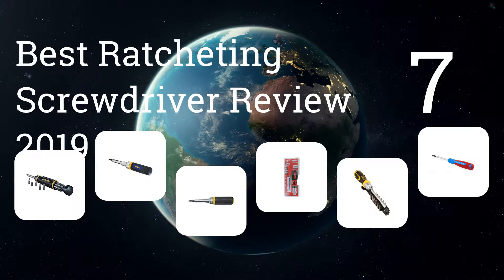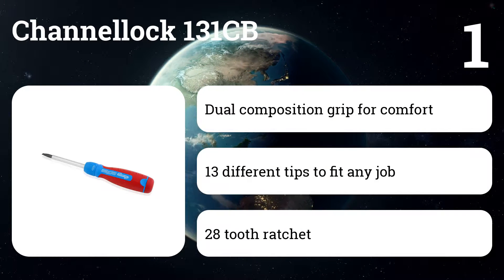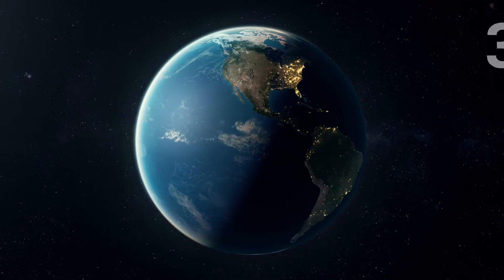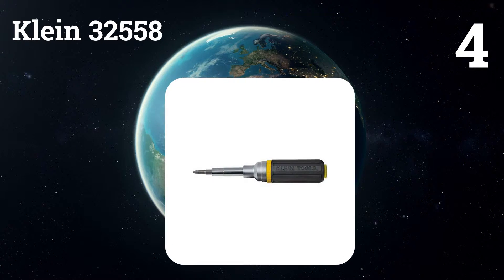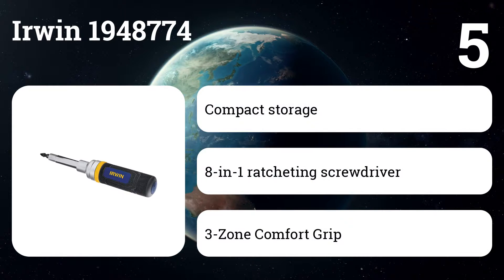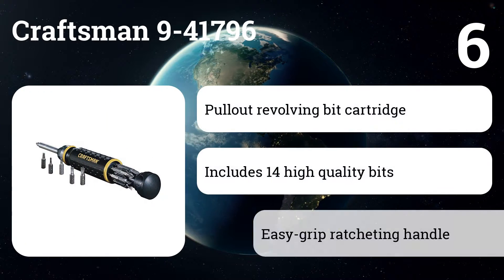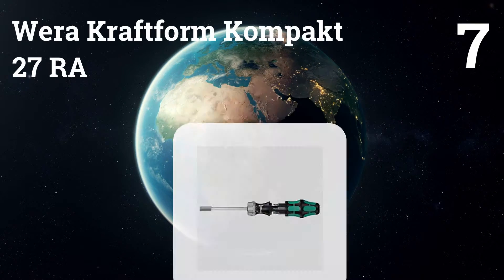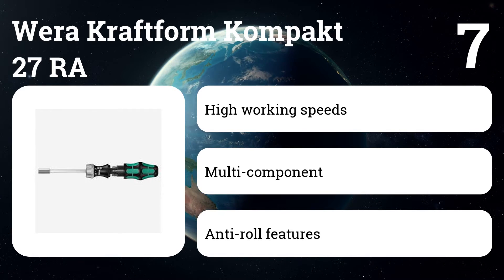✅ 7 Best Ratcheting Screwdriver 2019 (Buying Guide)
Want to know what's the best ratcheting screwdriver to buy in 2019?
⬇️Click SHOW MORE ⬇️

✅1. Channellock 131CB

✅2. DEWALT DWHT69233

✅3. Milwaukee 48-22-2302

✅4. Klein 32558

✅5. Irwin 1948774

✅6. Craftsman 9-41796

✅7. Wera Kraftform Kompakt 27 RA